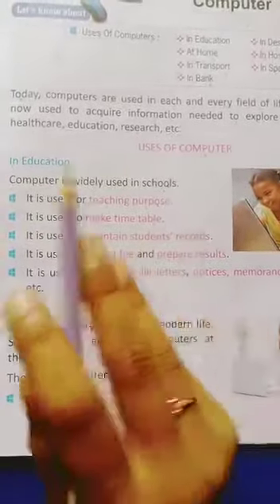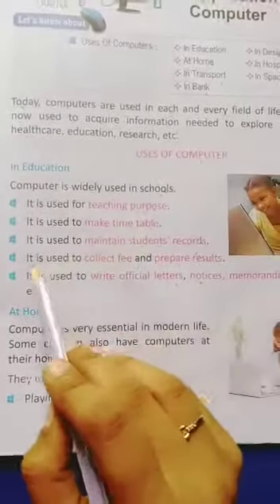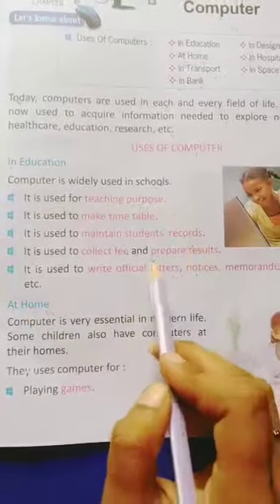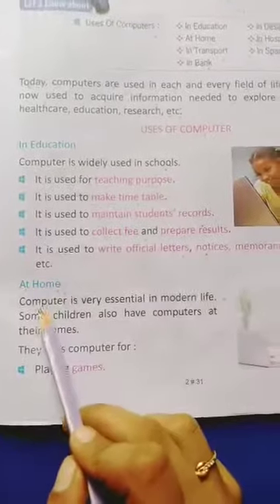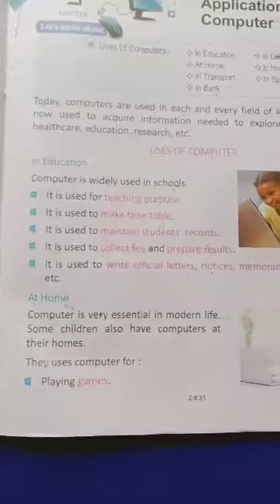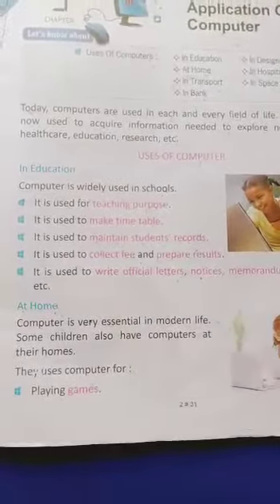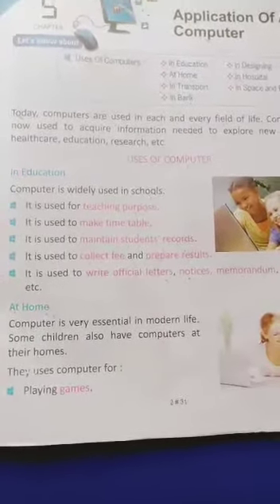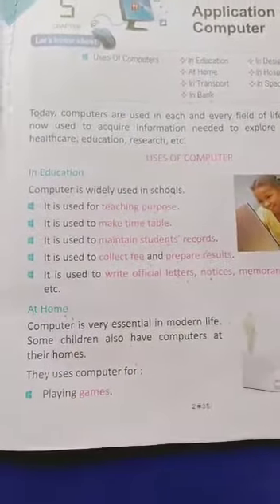Wonder kids's play school/class-2/computer/part 1